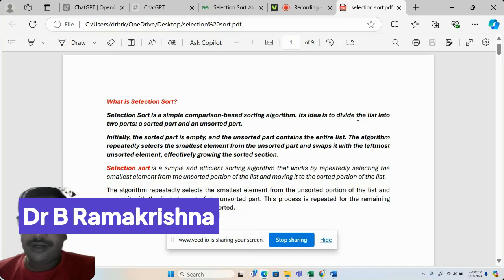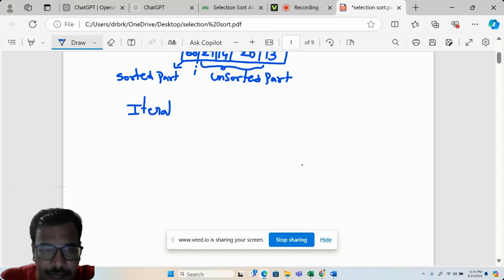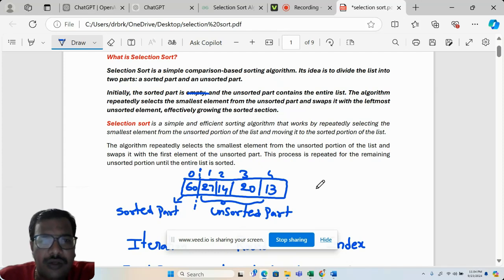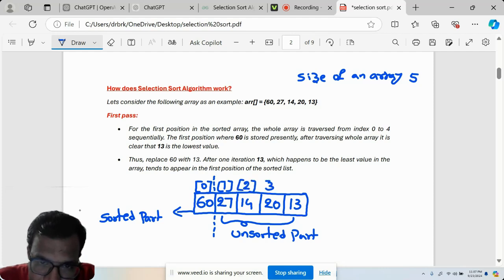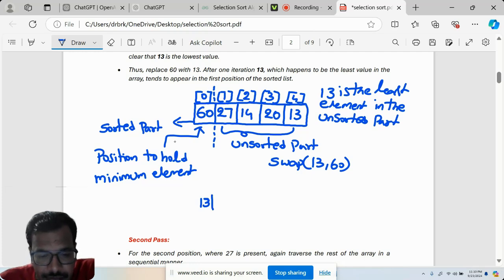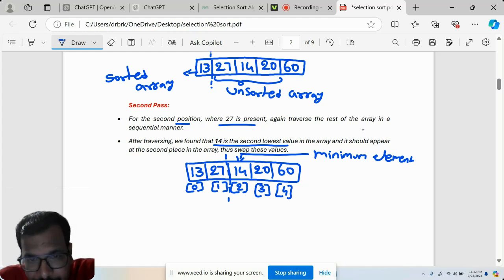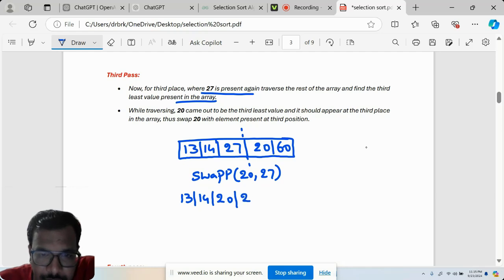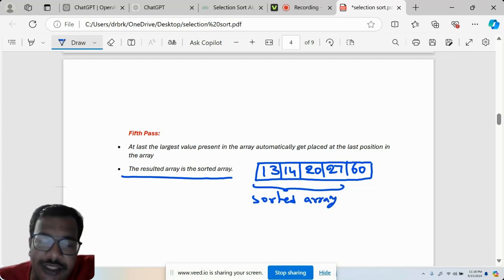selection sort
Selection Sort is a simple comparison-based sorting algorithm. Its idea is to divide the list into two parts: a sorted part and an unsorted part.
Initially, the sorted part is empty, and the unsorted part contains the entire list. The algorithm repeatedly selects the smallest element from the unsorted part and swaps it with the leftmost unsorted element, effectively growing the sorted section. selection sort,education ,data structures,sorting algorithms,selection sorting algorithms